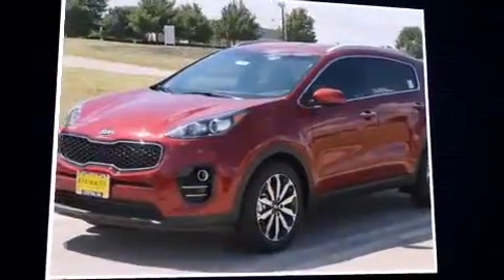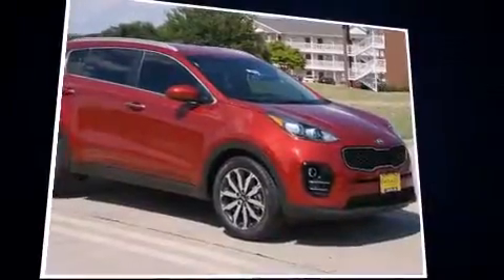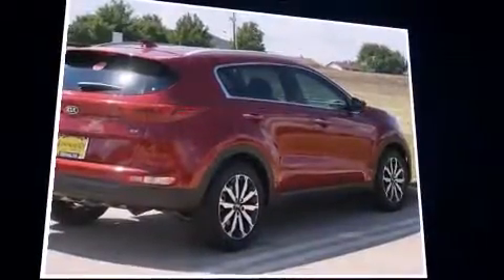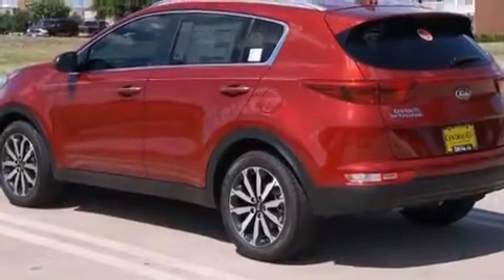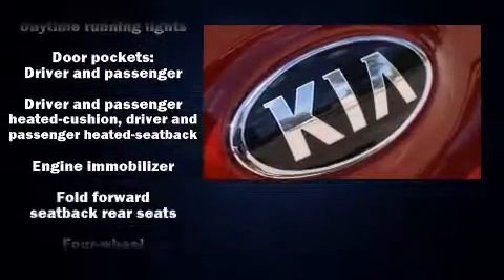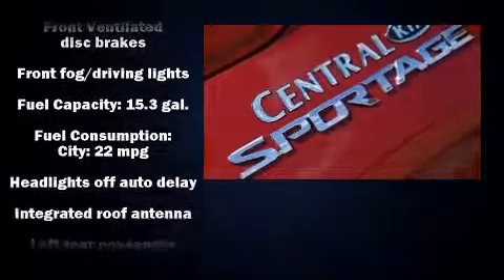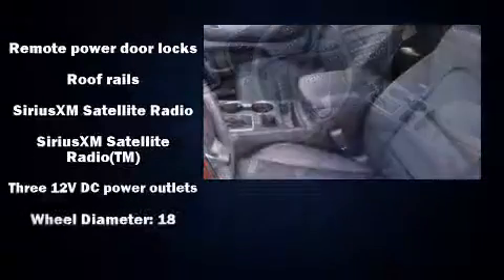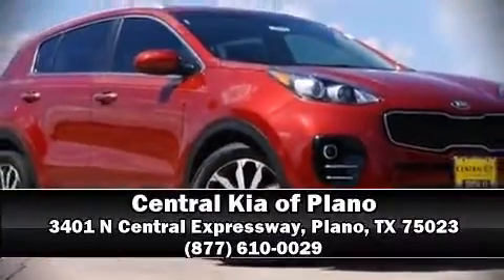2017 Kia Sportage EX in Plano, TX 75023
Come test drive this 2017 Kia Sportage. It features an automatic transmission, front-wheel drive, and a 2.4 liter 4 cylinder engine. Kia prioritized fit and finish as evidenced by: a tachometer, variably intermittent wipers, heated seats, power door mirrors and heated door mirrors, power windows, cruise control, and much more. Features such as automatic climate control and leather upholstery prove that economical transportation does not need to be sparsely equipped. Side curtain airbags deploy in extreme circumstances, shielding you and your passengers from collision forces. Our experienced sales staff is eager to share its knowledge and enthusiasm with you. We'd be happy to answer any questions that you may have. Please don't hesitate to give us a call.